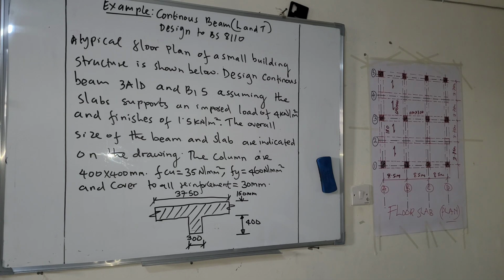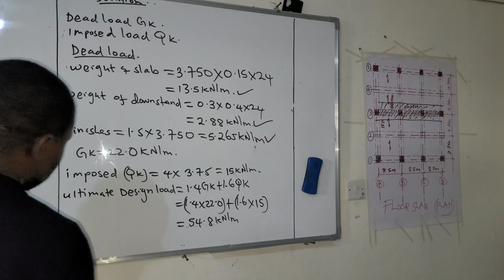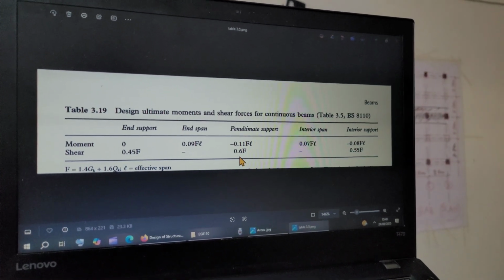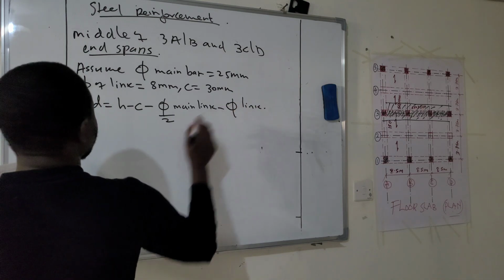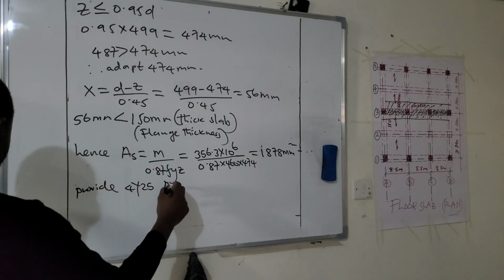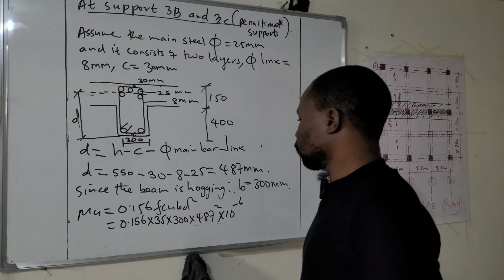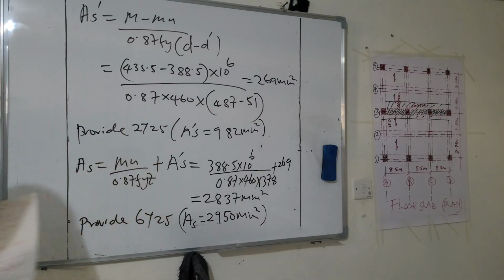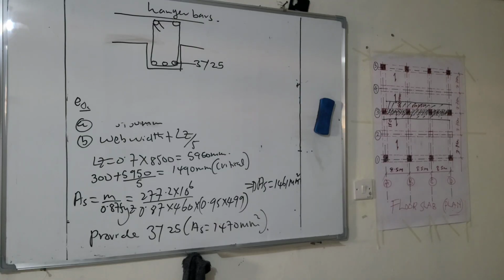CONTINUOUS T BEAM DESIGN TO BS 8110-PART 1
Bending